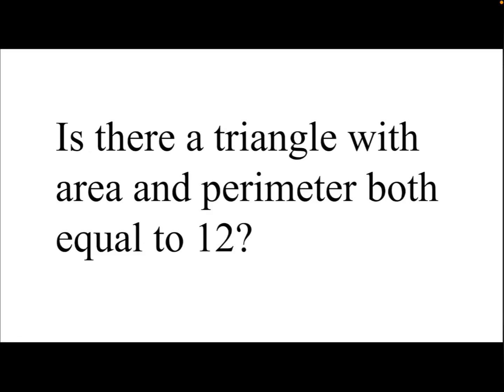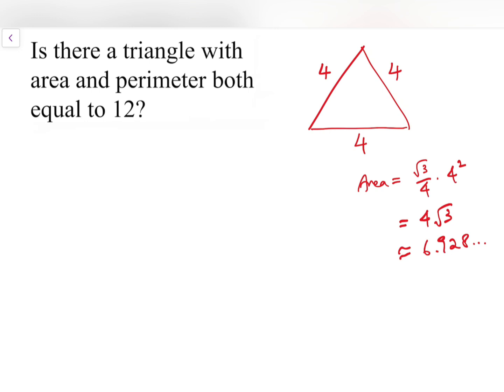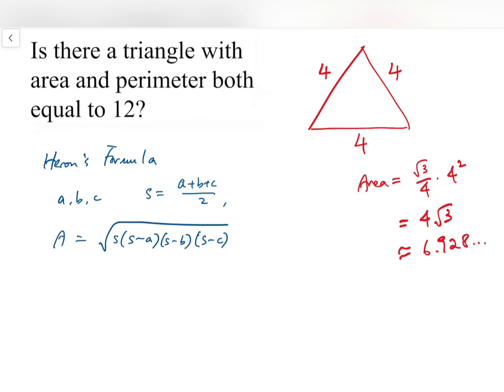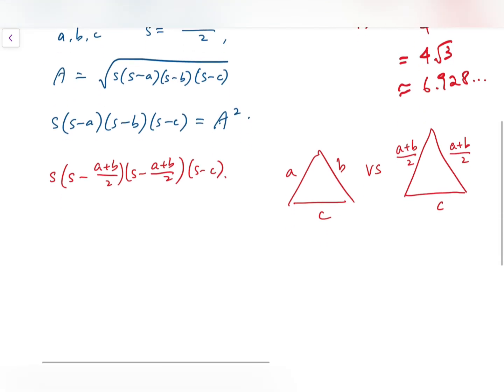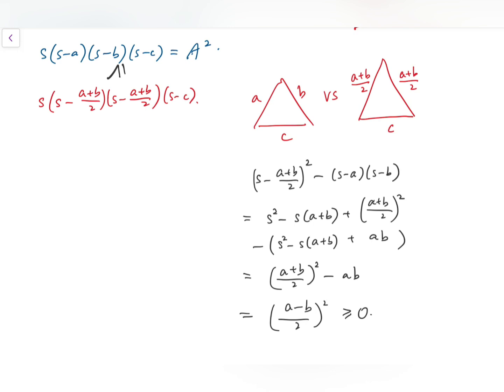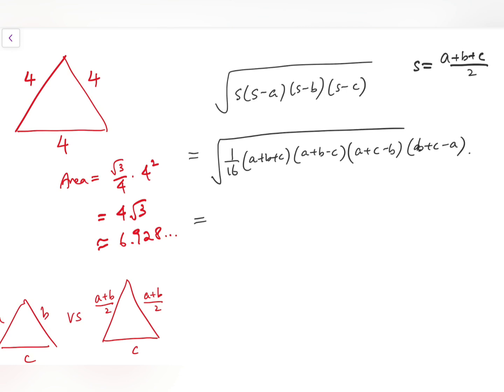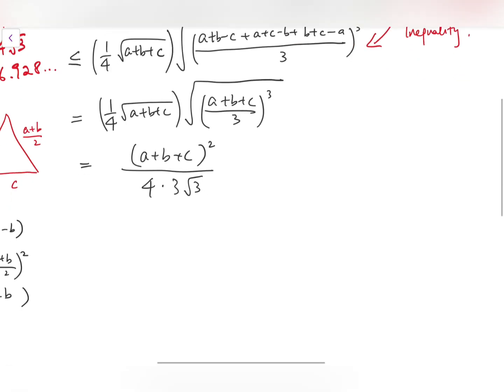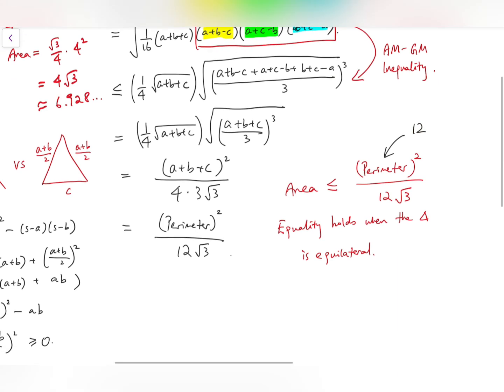Is there a triangle with area and perimeter both equal to 12?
In this video we solve a shortlisted problem in the Junior Balkan Maths Olympiad.